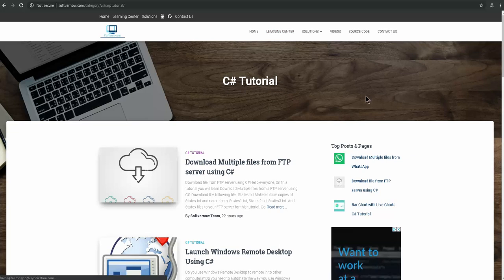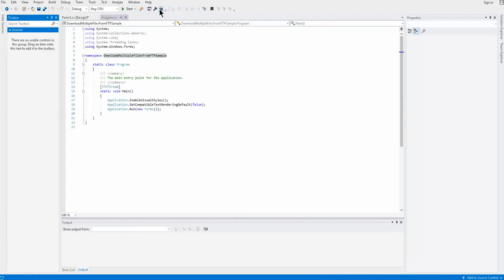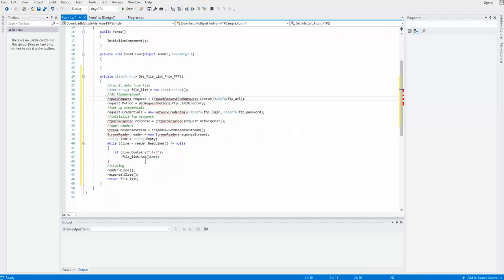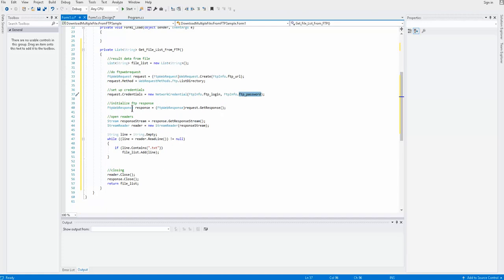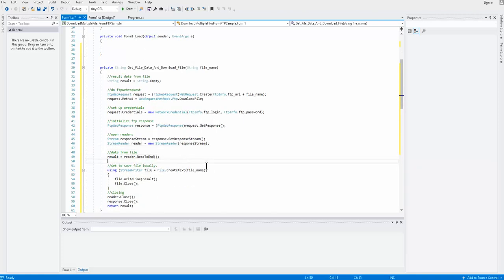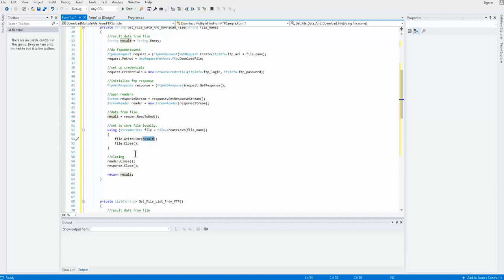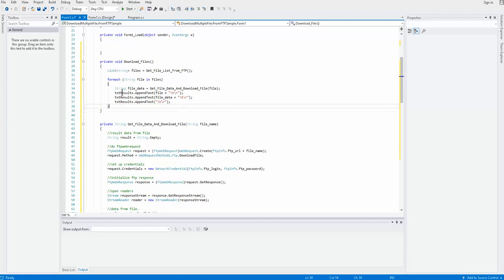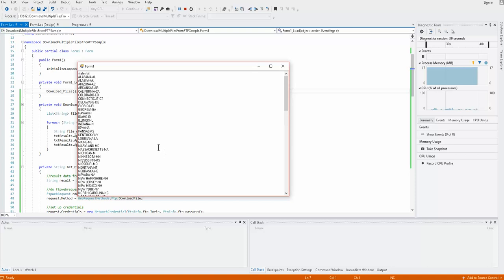Download Multiple files from FTP server using C#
On this tutorial you will learn how to Download multiple files from a FTP server using C#.

Used: Visual Studios Community 2017